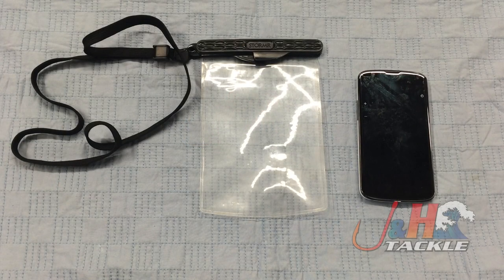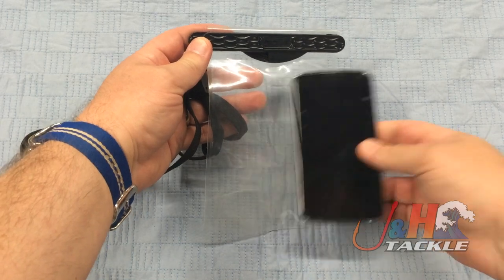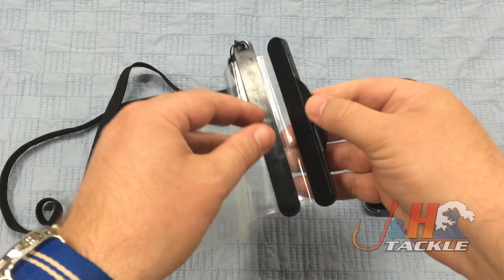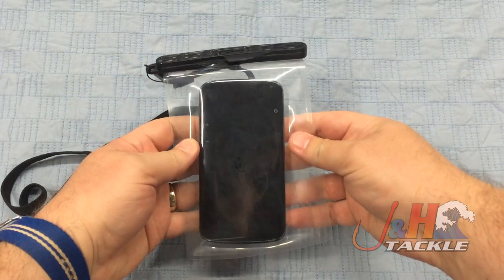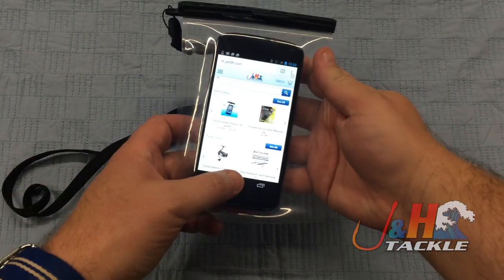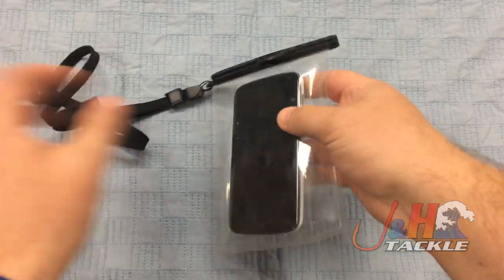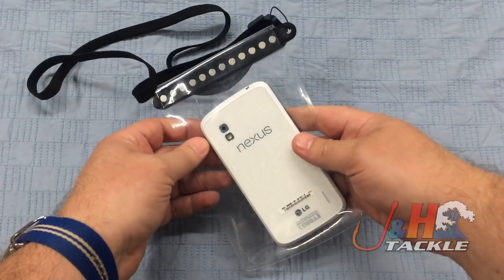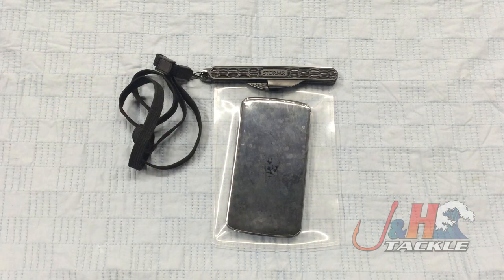Stormr Waterproof Smart Phone Cell Jacket - XL | J&H Tackle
The Stormr Waterproof Smart Phone Cell Jacket - XL is a must have accessory for anglers! This bag will keep that expensive smart phone 100% dry! The XL fits any of the larger smart phones like the iPhone 6 Plus. The Stormr Cell jacket is fool proof! To purchase or for more information on the XL, visit the Stormr Smart Phone Cell Jackets page on our web site.

Get your Stormr Waterproof Smart Phone Cell Jacket - XL at J&H Tackle! $35.95